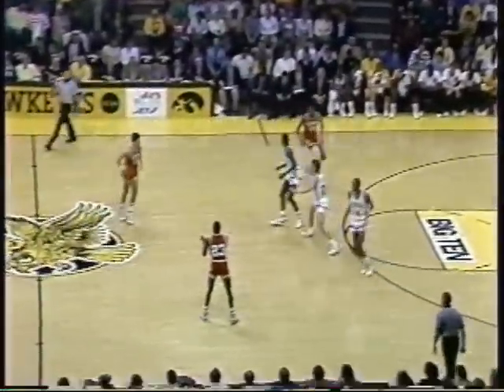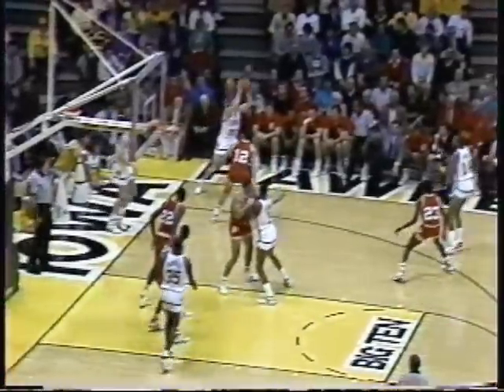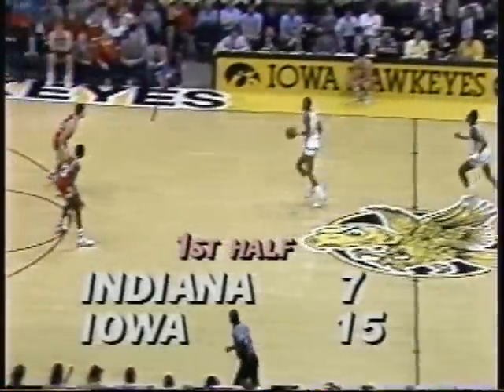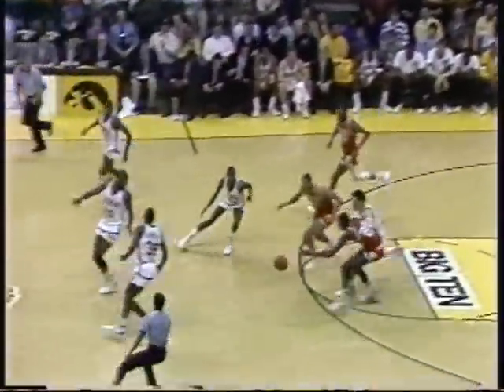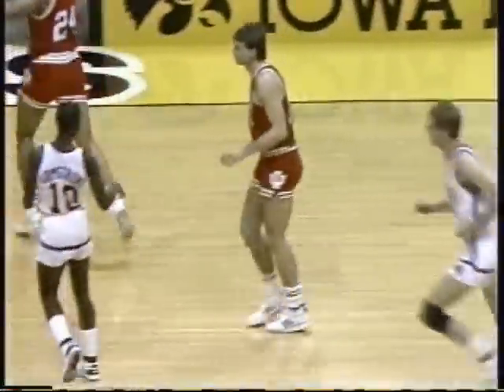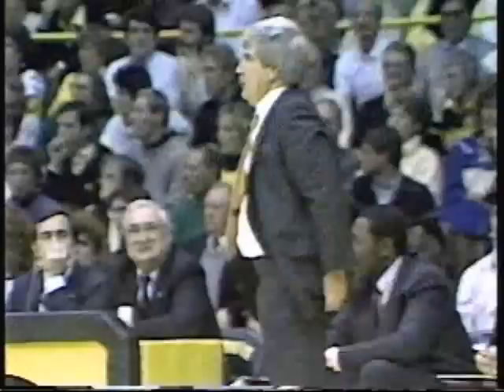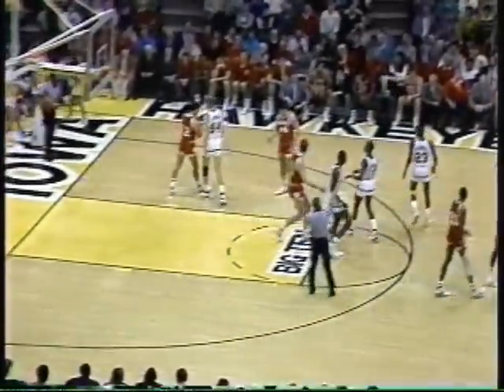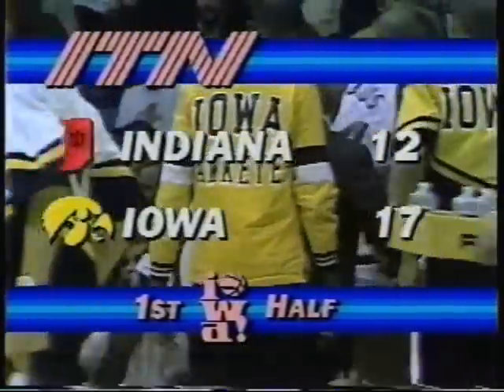1987 Iowa basketball - Indiana 1/22 Part 3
Part 3 of Iowa's game against Indiana played on January 22, 1987.